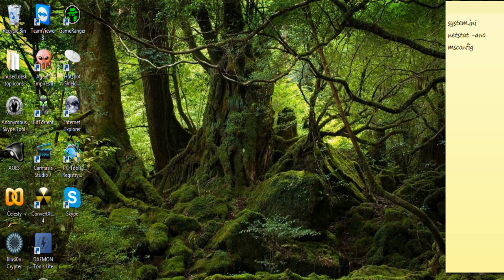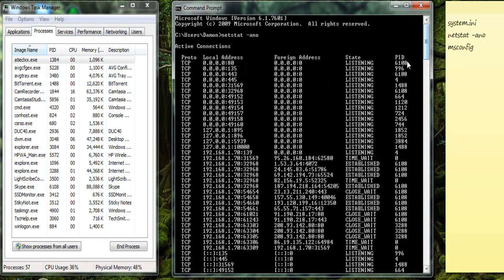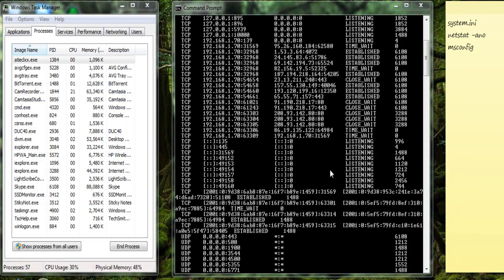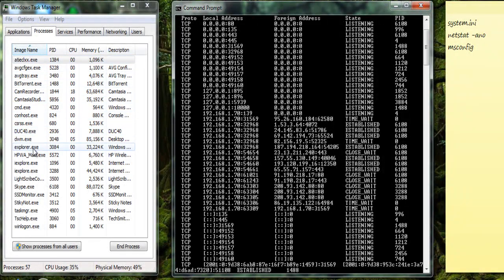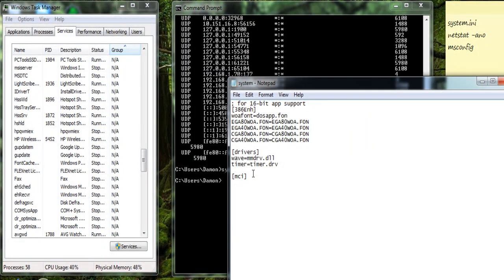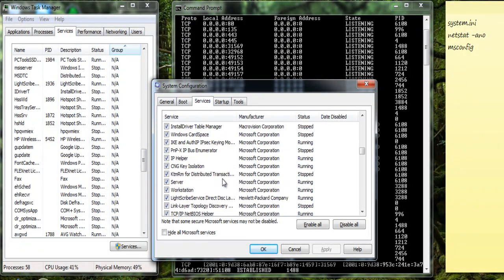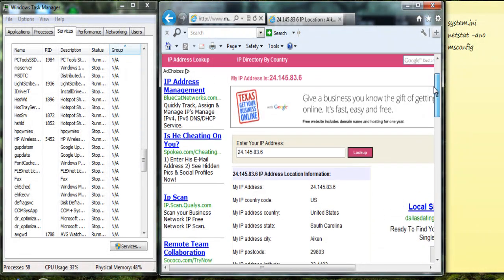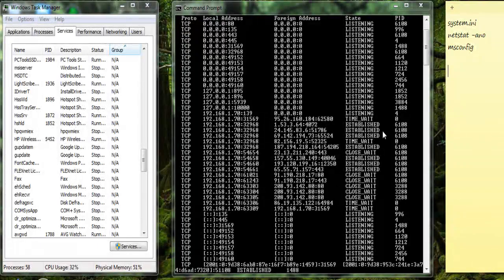How To See If Your Rat Hacked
This Video Is to show you How to tell if you have been hacked with a Rat Virus Or A FUD Rat! And how to check there ip to find were its from. This is a link to my how to set up your darkcomet rat And my vid on how to test a rat sever.